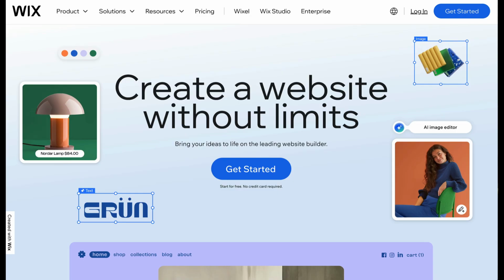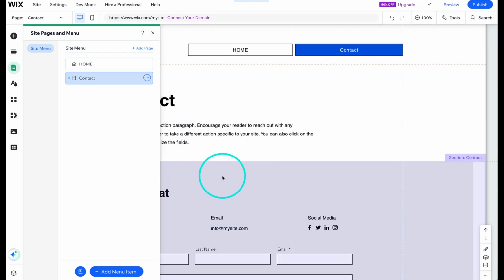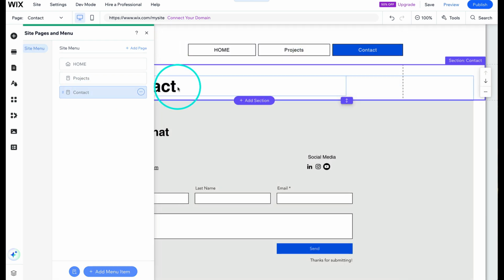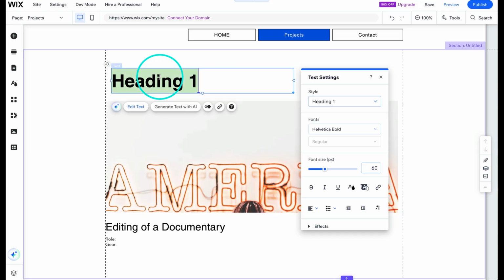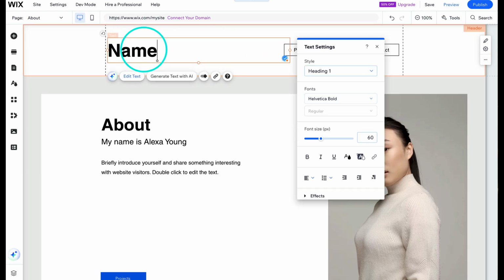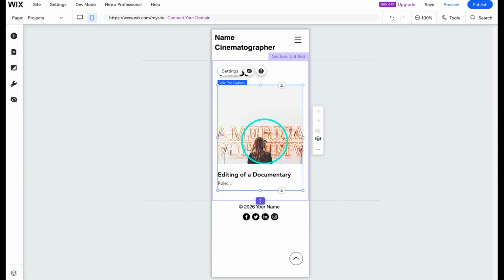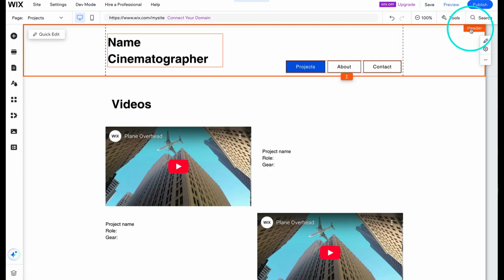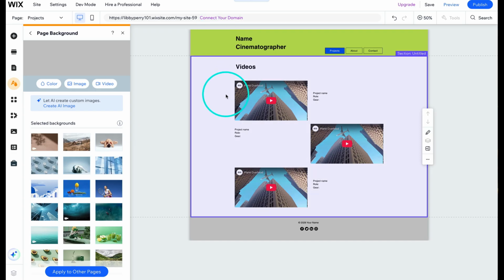Nov.2026 Blank Wix example - to edit v1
November Blank Wix example - to edit v1